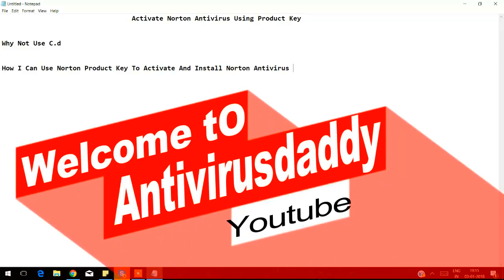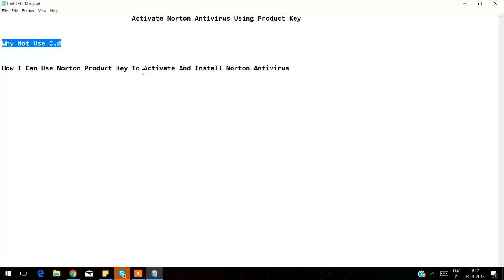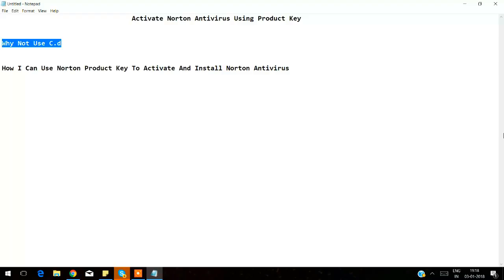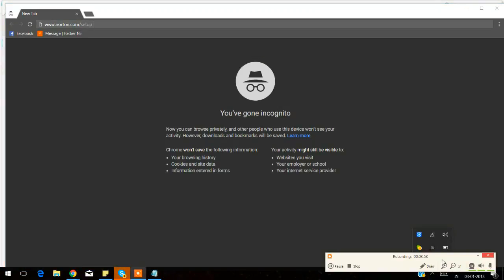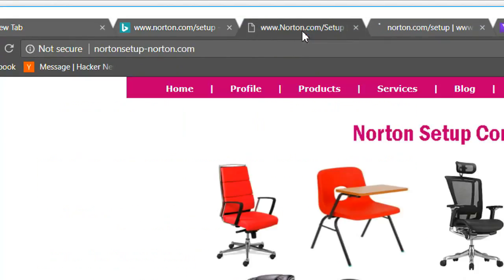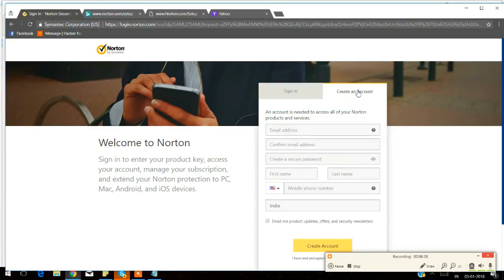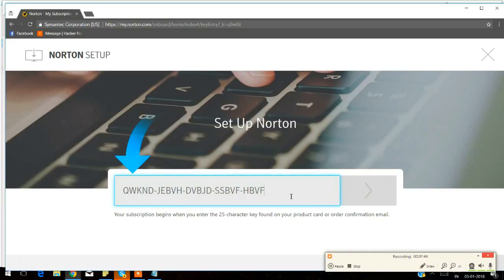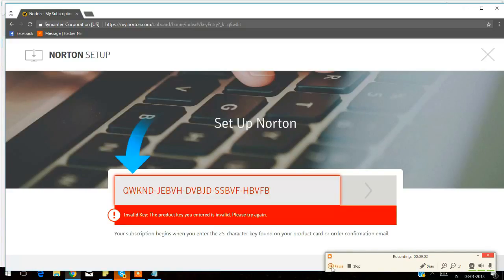Norton Setup & Activation With Product Key In 5 Minutes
Learn How to Activate Norton Antivirus using Your Product Key. Easy Norton Activation And Simple Steps. in this Video We will also explain how people fall with a phishing website And End up Losing their Norton Product Key .